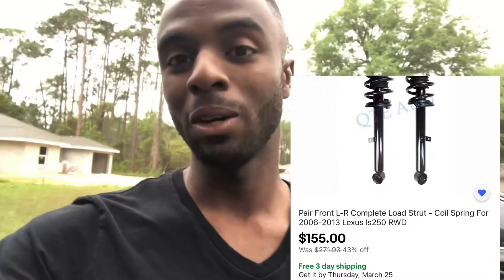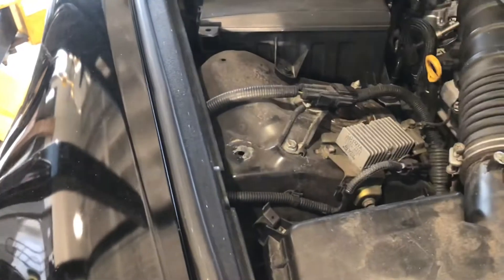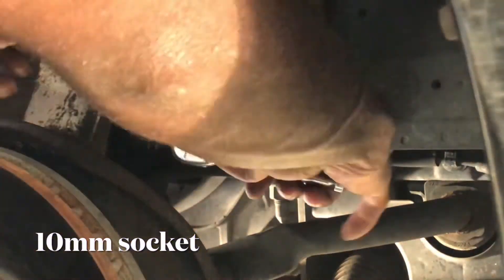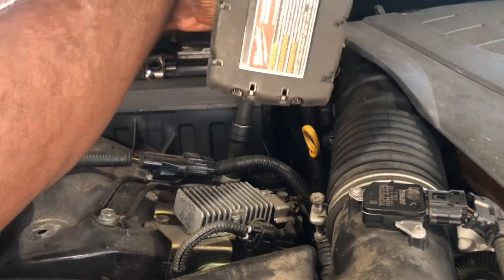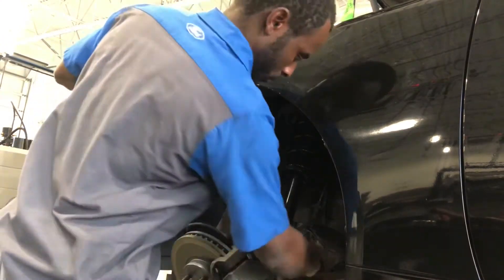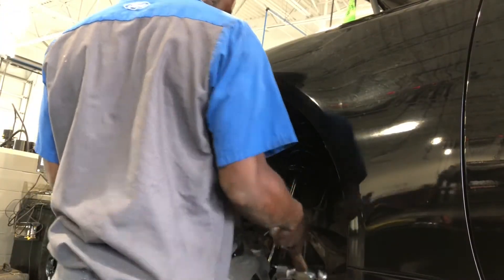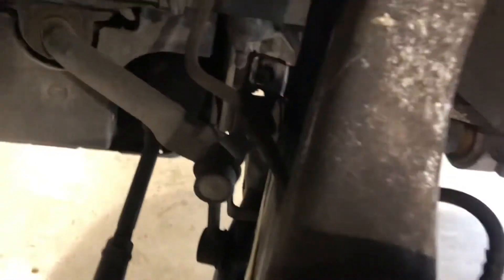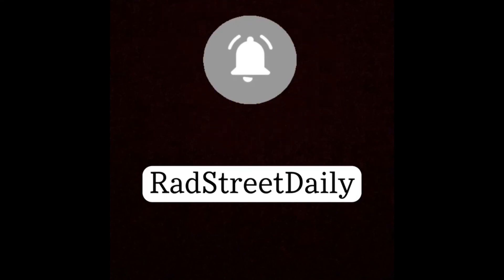2006-2013 Lexus IS 250 front Struts Replacement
After buying 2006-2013 Lexus IS 250 for the channel and noticed noise/thumping coming from the front of the car when driving on rough road. Showing how to replace the front struts, Very easy.